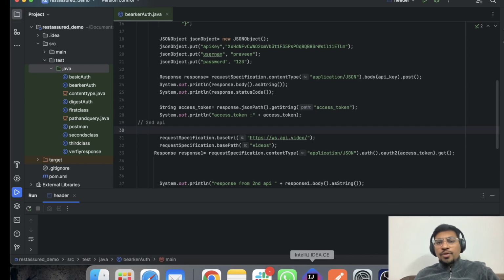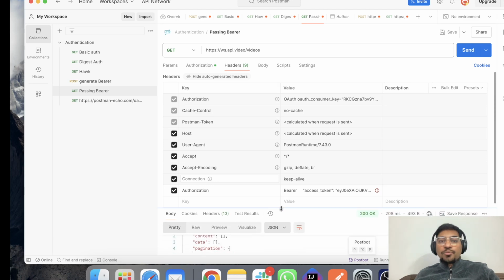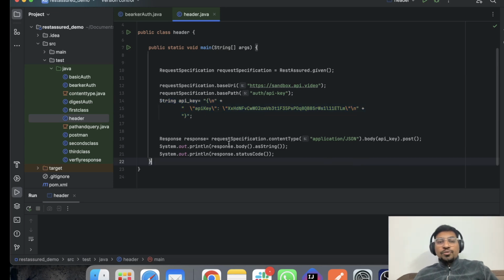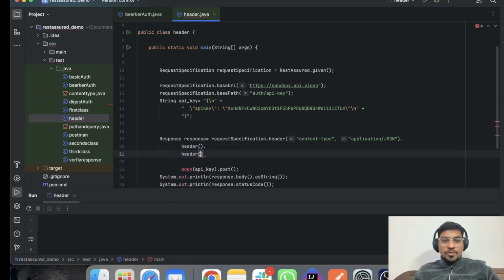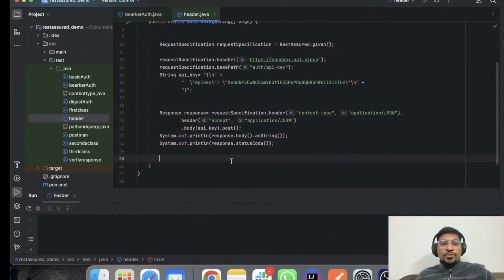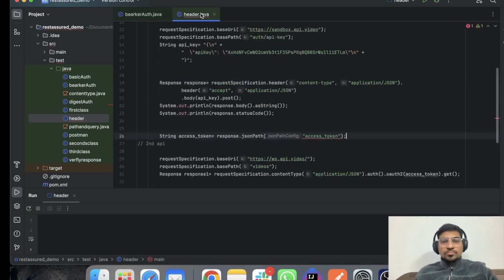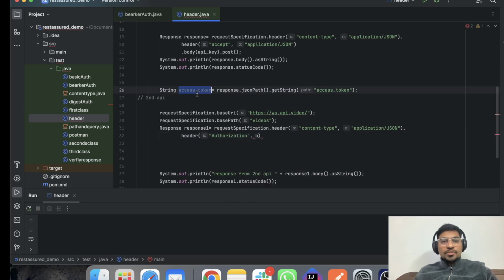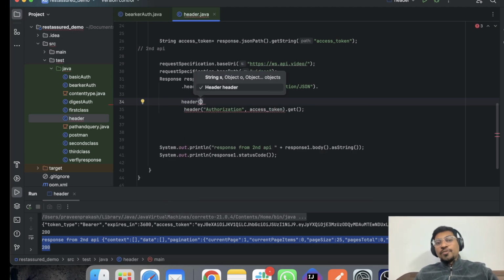The SHOCKING Truth About Multiple Headers in Rest Assured | Rest Assured Framework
In this video, I have talked how to use header and how to pass multiple headers in Rest assured in Software Testing

Praveen Prakash